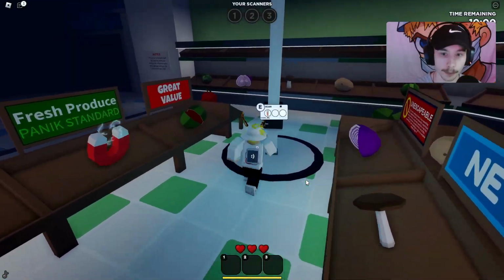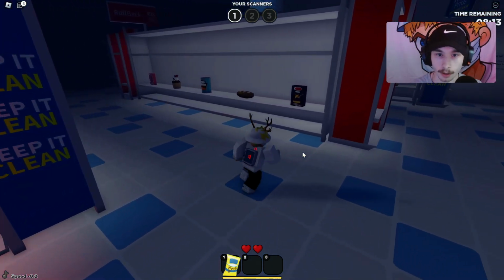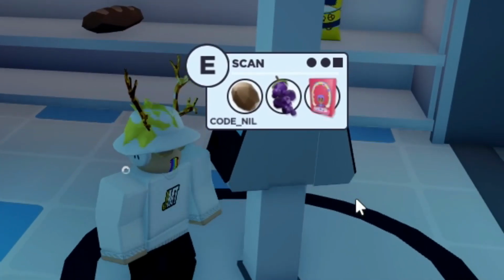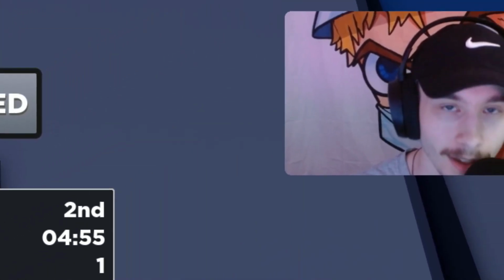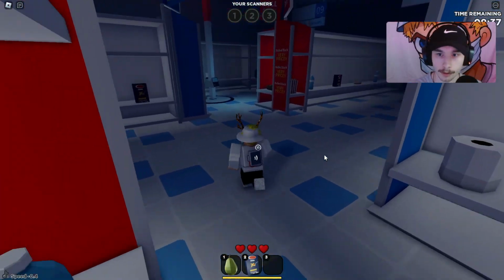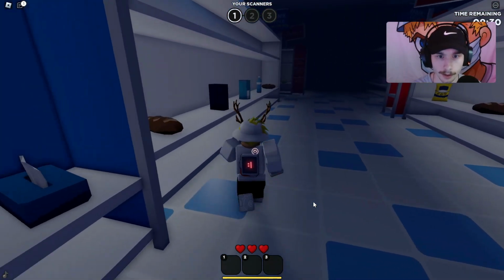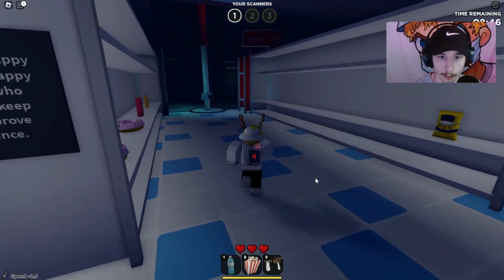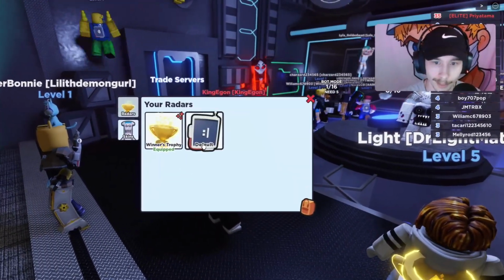ROBLOX PANIK THROWS ME IN A HAUNTED GROCERY STORE!